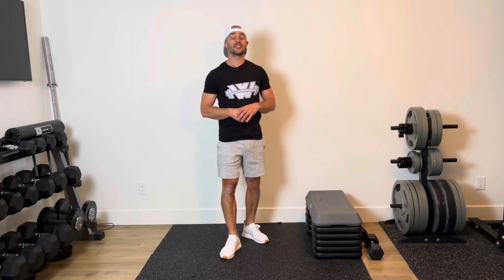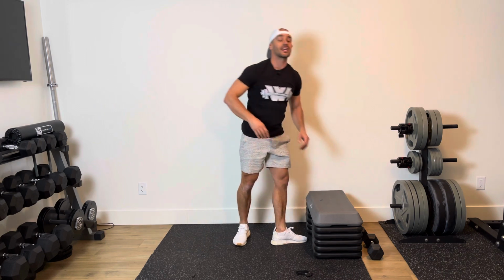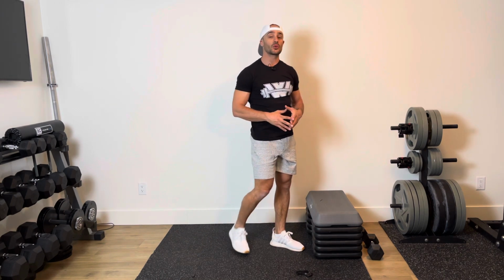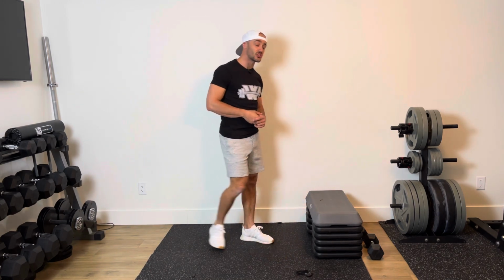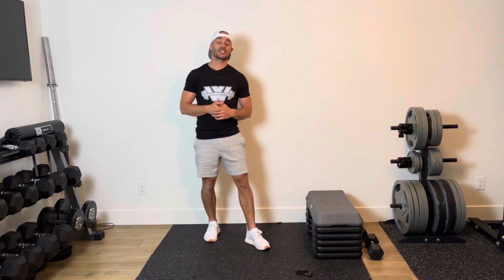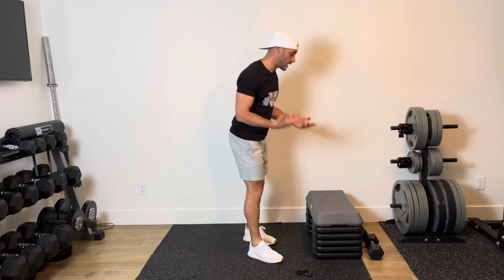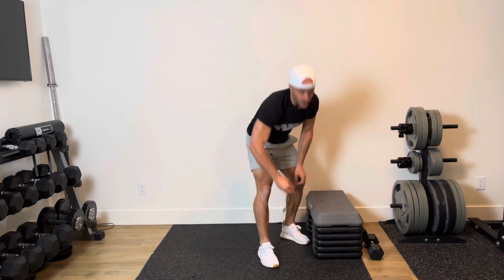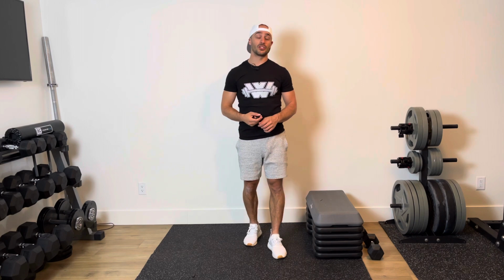EMOM- Alternating 2pt. Plank + Sprawls